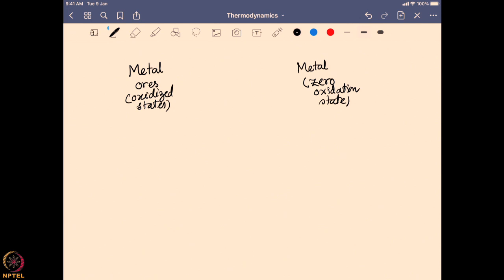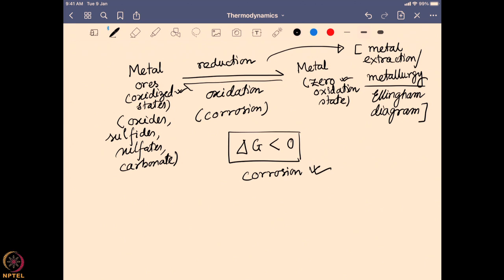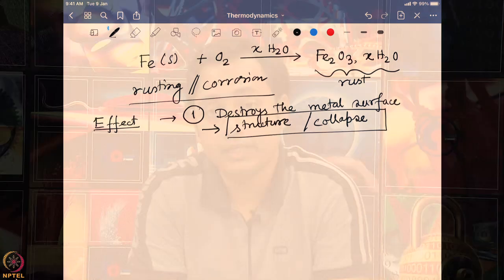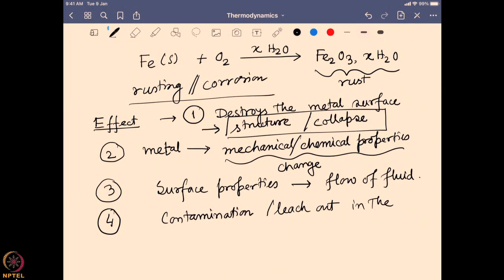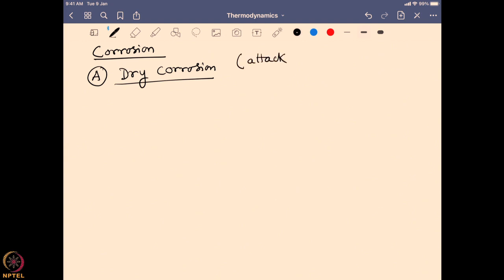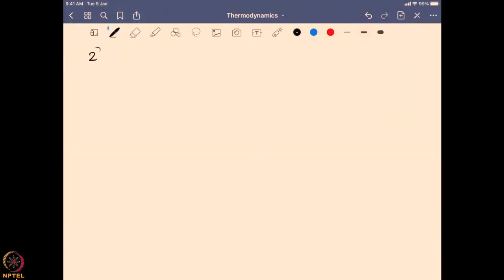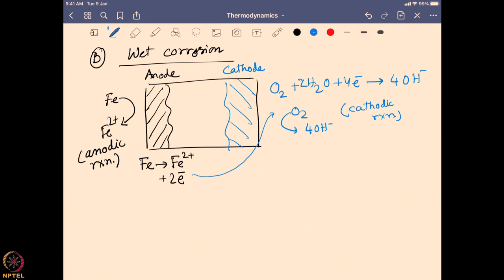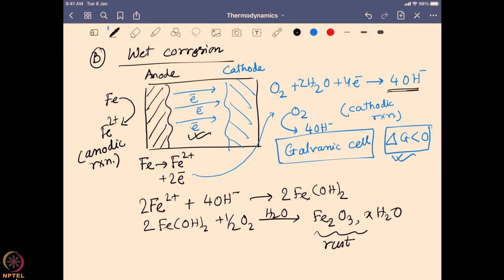Week 9-Lecture 57 : Corrosion